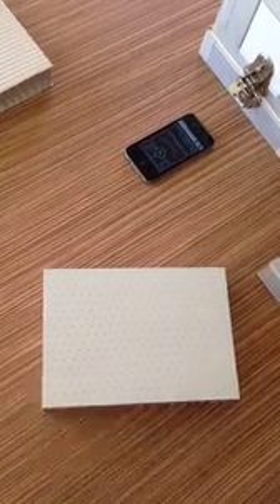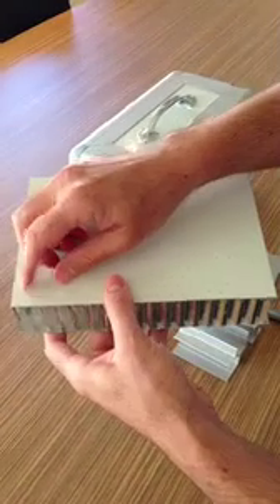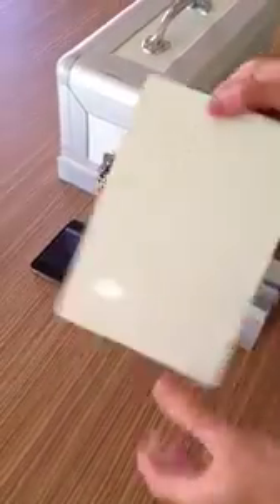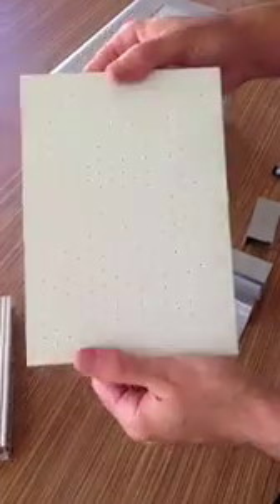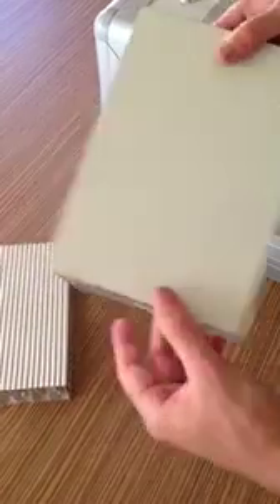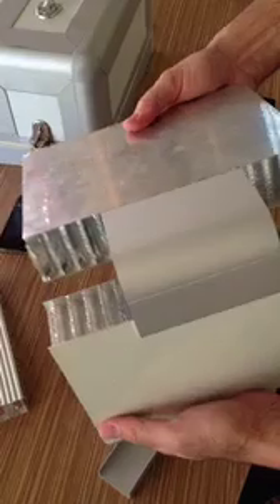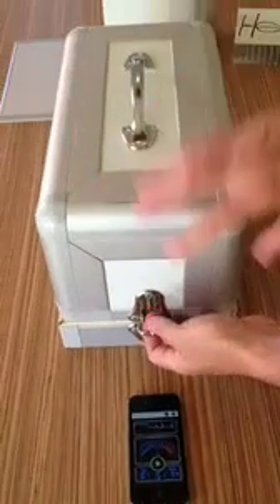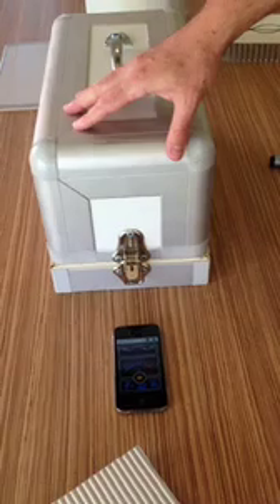The Quiet Acoustic Honeycomb Panel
Quiet Acoustics are an acoustic engineering technology group, supplying aluminium honeycomb micro-perforated panel absorbers to a wide range of industrial and commercial applications. The QA panel is a fibre free, light weight, structural panel that passively mimics and cancels noise more effectively than absorption materials.